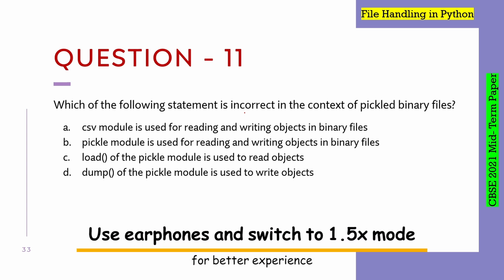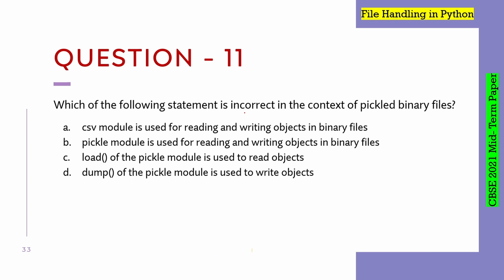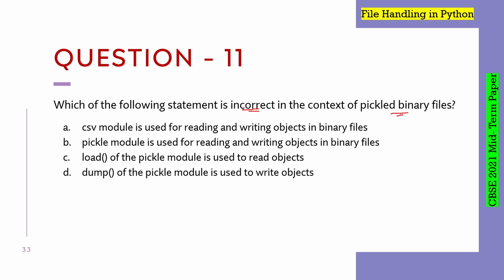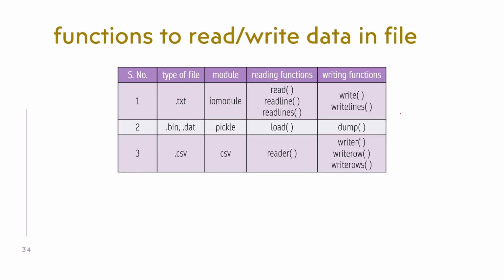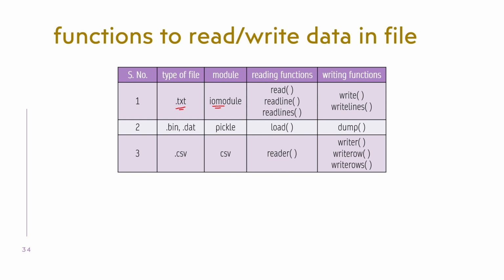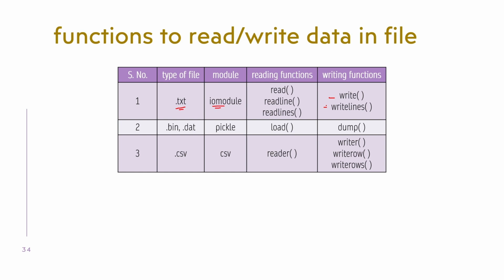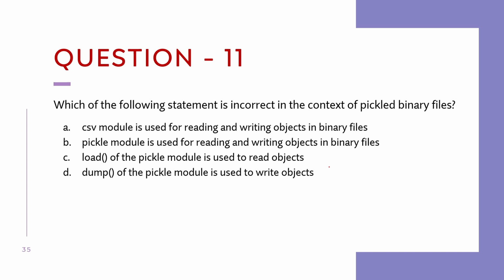Question - 11 | Class 12th CBSE 2021 Computer Science Mid-Term Paper | File Handling in Python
In this video, we dive into the class 12th CBSE 2021 Computer Science Mid-Term Sample Paper and tackle the eleventh question step by step. Whether you're a student preparing for exams or just curious about coding, this solution will guide you through the process. Join us as we unravel the mystery of Question number 11 and provide clear explanations. 🚀

So this question comes under the topic of Unit-1 of class 12th CBSE curriculum "File Handling in Python" (binary file handling in Python):

Q.) Which of the following statement is incorrect in the context of pickled binary files?
a. csv module is used for reading and writing objects in binary files
b. pickle module is used for reading and writing objects in binary files
c. load() of the pickle module is used to read objects
d. dump() of the pickle module is used to write objects

Question 1 Solved
Coding Tutorial
CBSE Comp Science
Exam Preparation
Education
Learning Programming